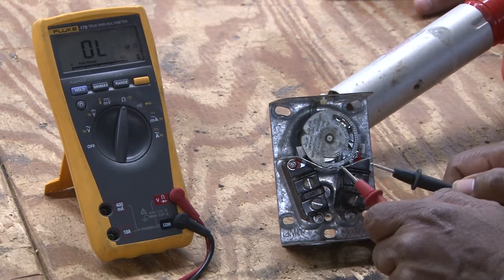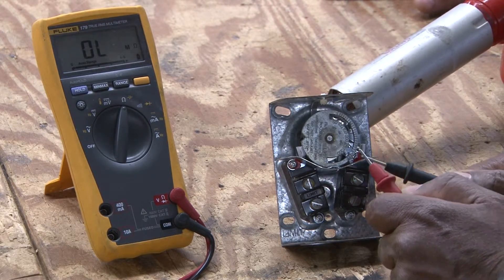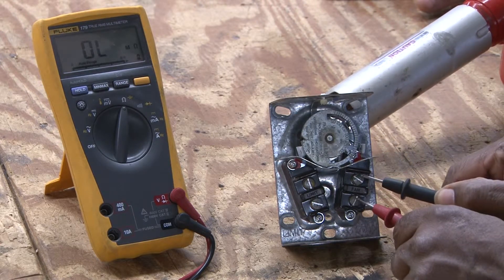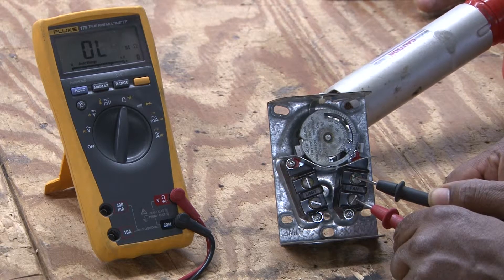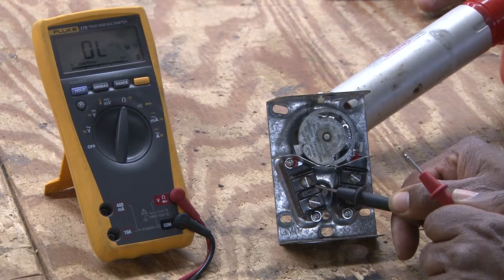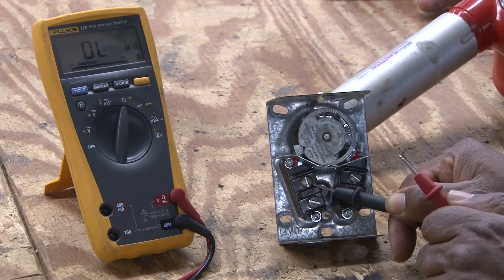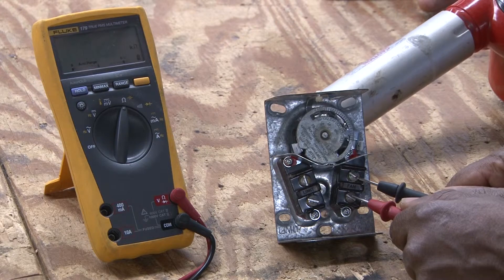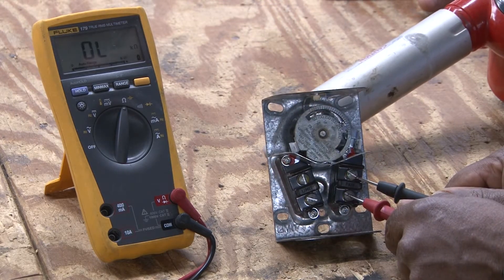Fan limit lab